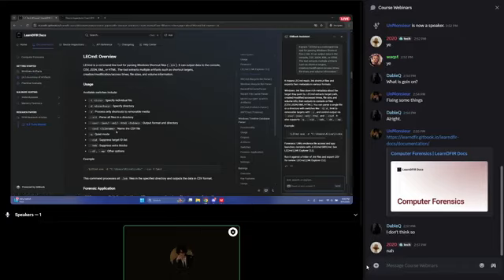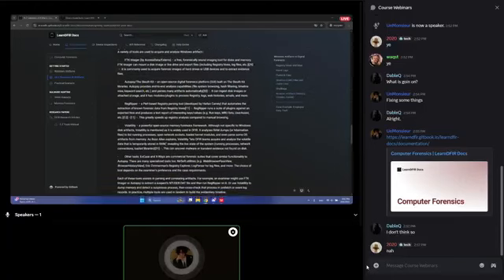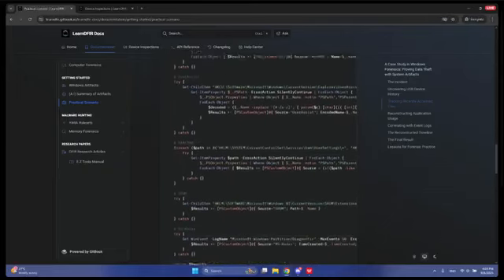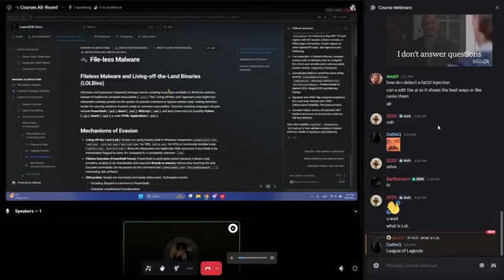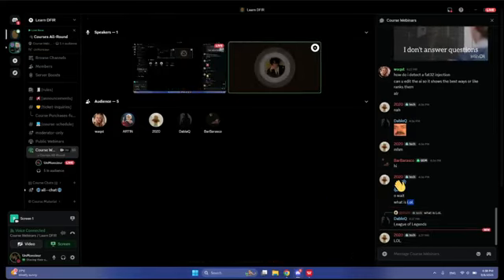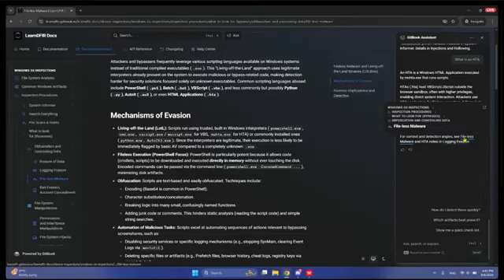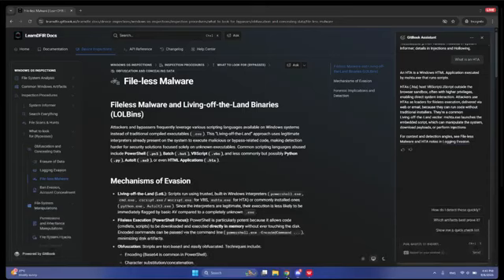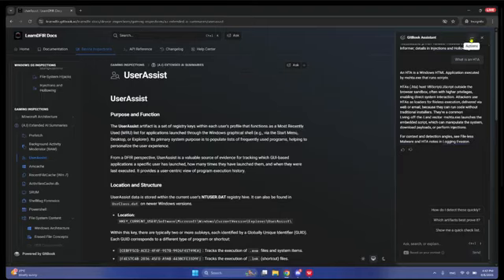All round webinar #1